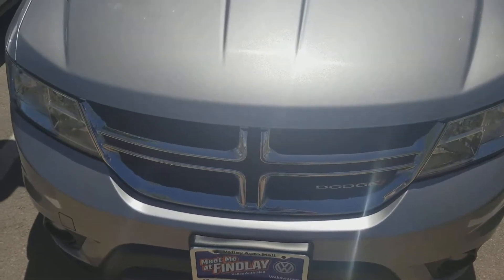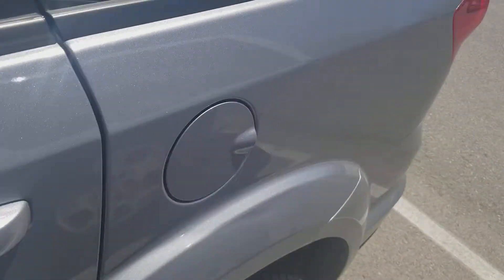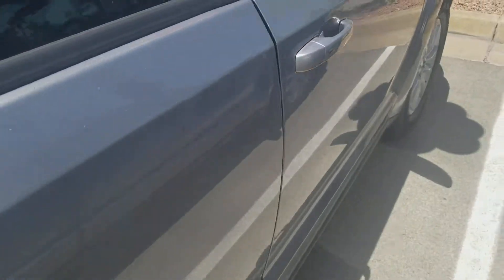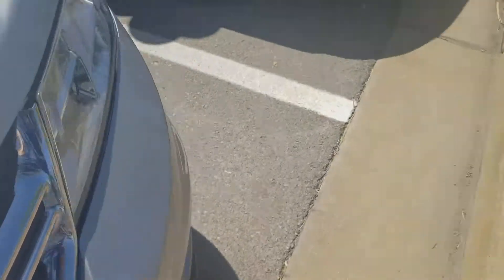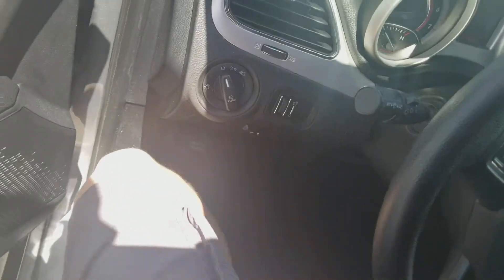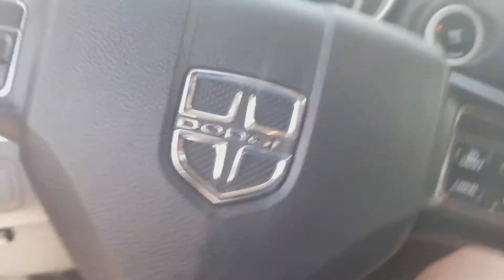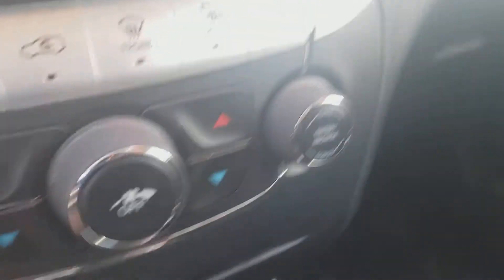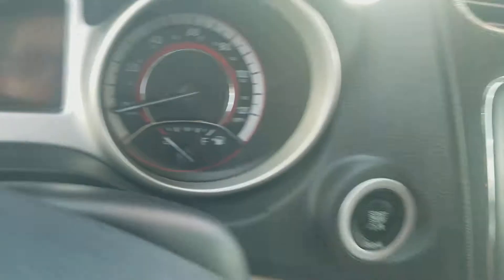Gage Car Reviews Episode 293: 2015 Dodge Journey SXT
5 stars Special Thanks to the Findlay Volkswagen Dealership for allowing me to review their vehicles.